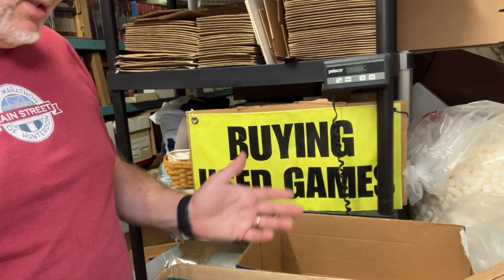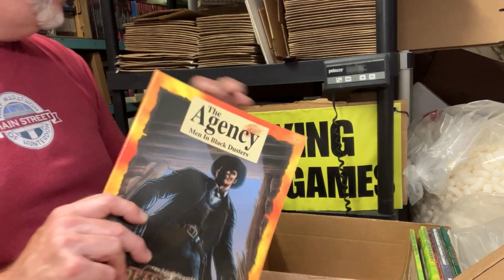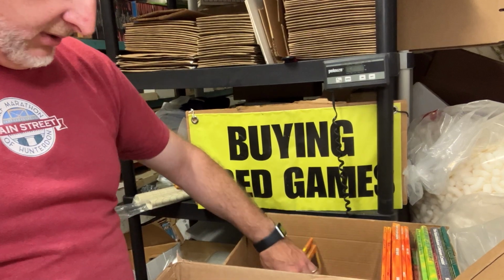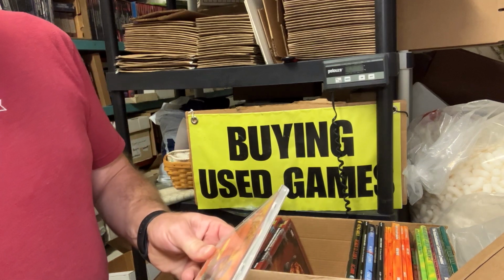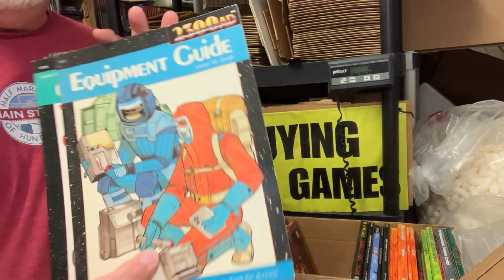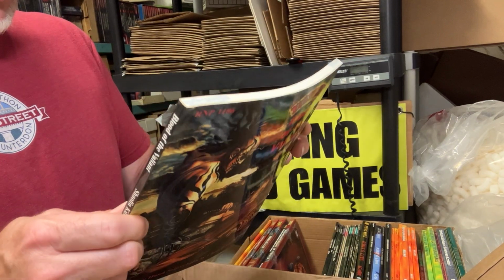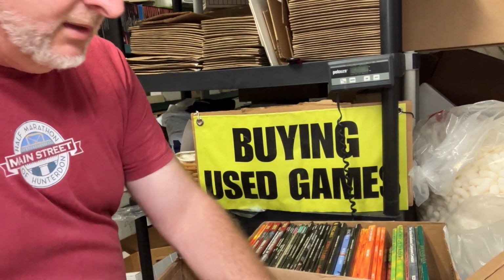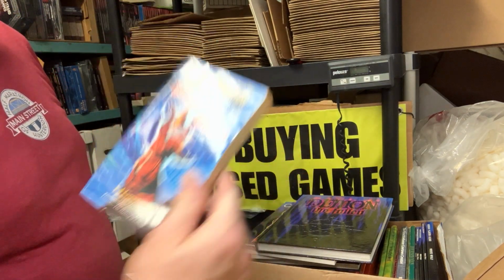Unboxing Video #167 - Traveller 2300AD, Demon the Fallen & Feng Shui items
Back to the massive haul collection. This time we have some nice Traveller 2300AD, a complete run of Demon the Fallen and nice run of Feng Shui items, plus a few random d20 items.